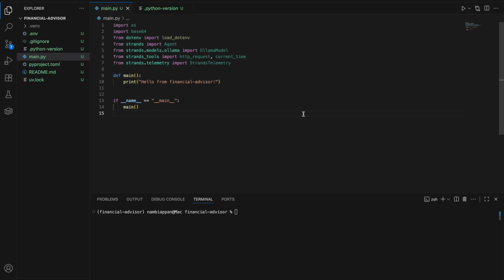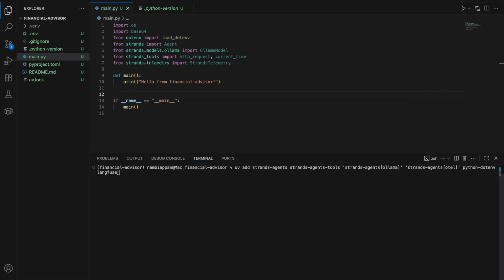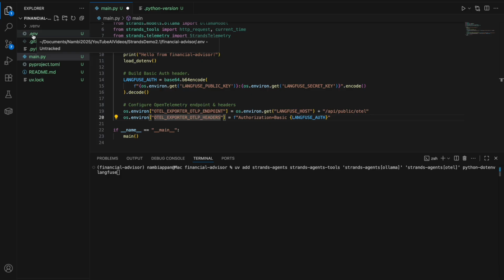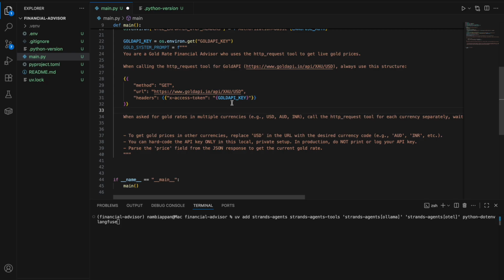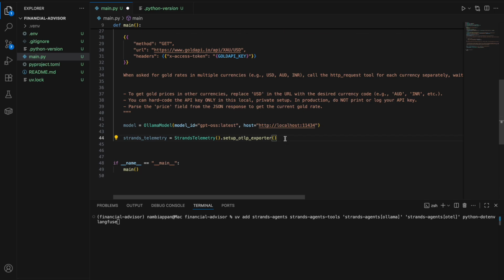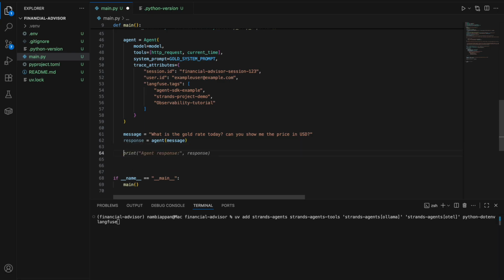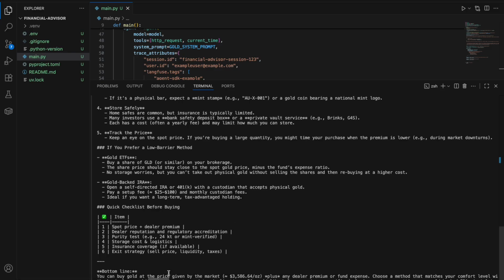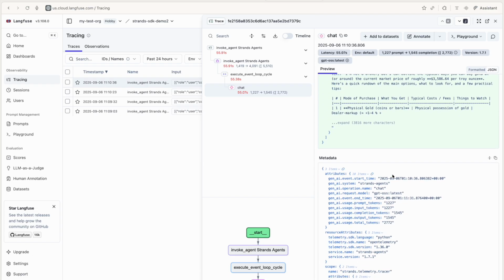Tracing AWS Strands AI Agents with OpenTelemetry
Learn how to build, trace, and secure LLM-powered agents with the AWS Strands SDK and OpenTelemetry!
In this video, I walk through a live Python demo showing how agents reason, call external tools, and generate traceable event loops.

Topics covered:

Strands Agent SDK basics

Understanding the agent event loop & tool calling

Integrating OpenTelemetry & Langfuse for observable tracing

Reading agent traces (user, assistant, tool events)

CRITICAL SECURITY: why you should never put secrets (API keys) in your agent's prompt

How traces can accidentally expose credentials, and the right way to fix it